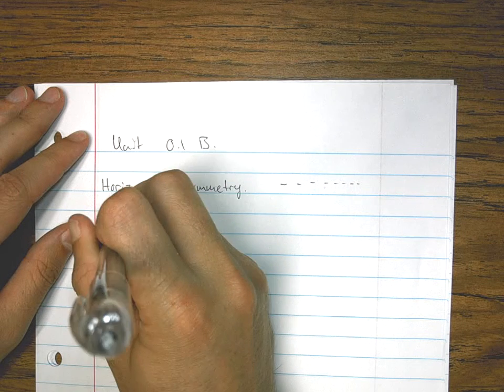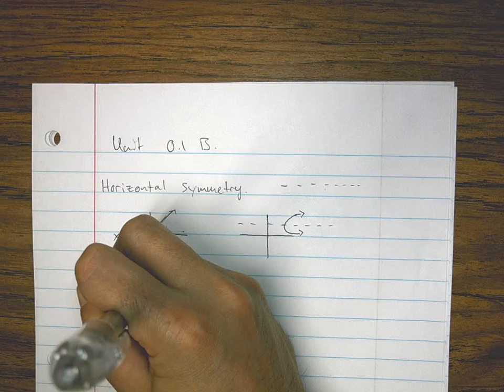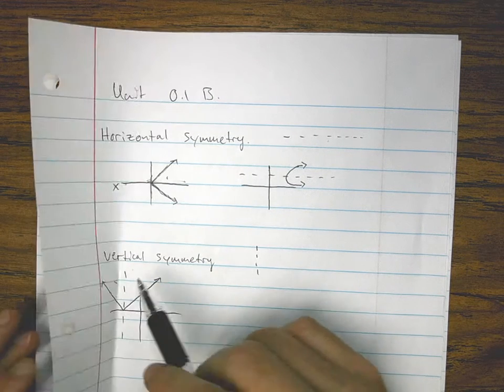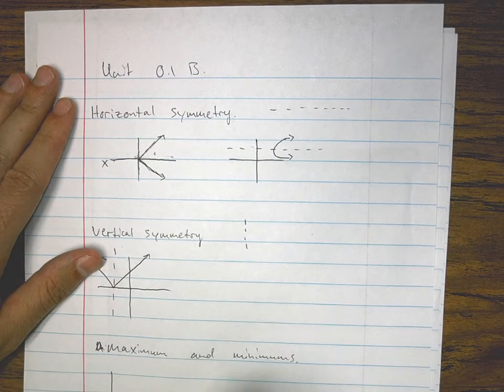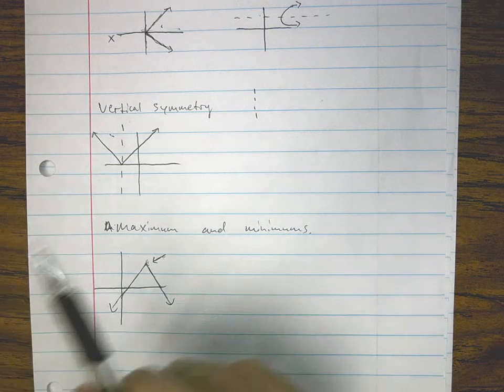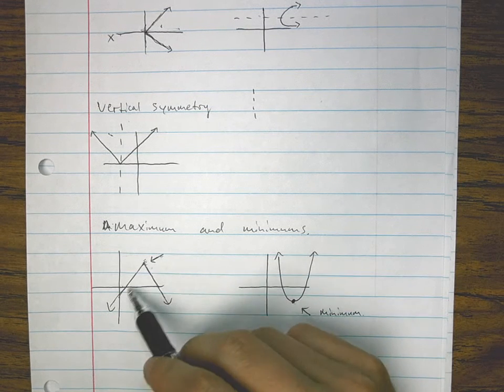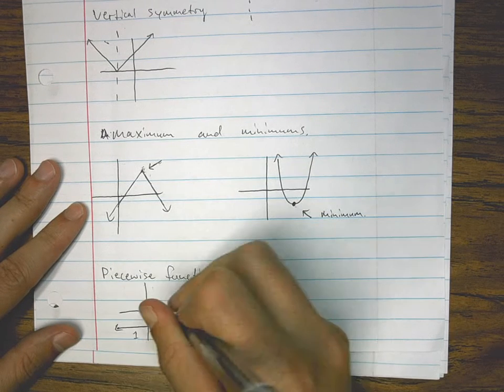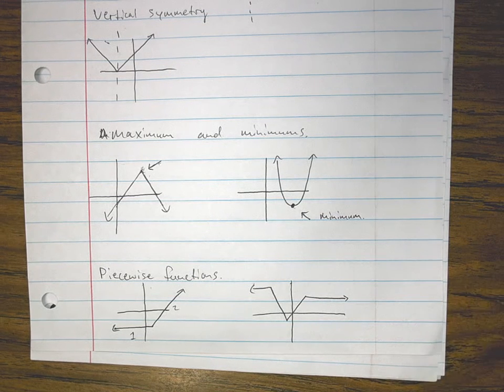Unit 0 1B